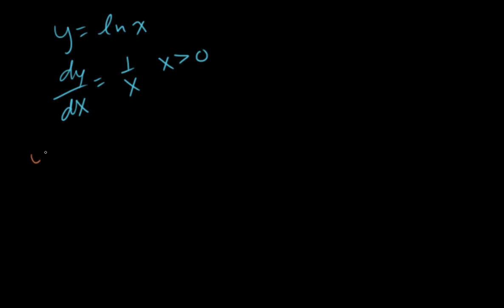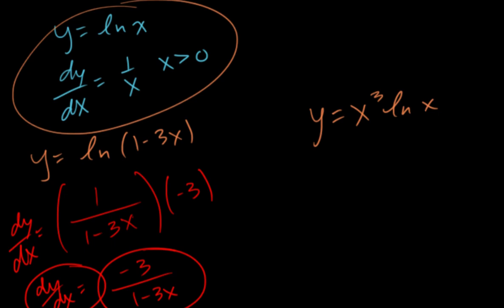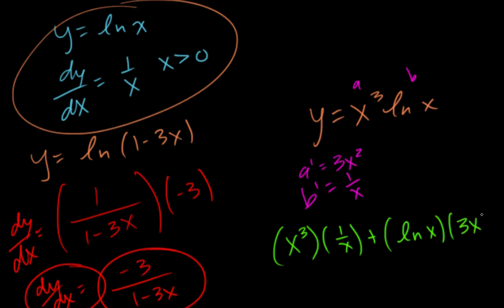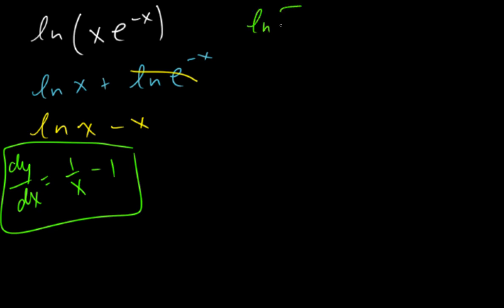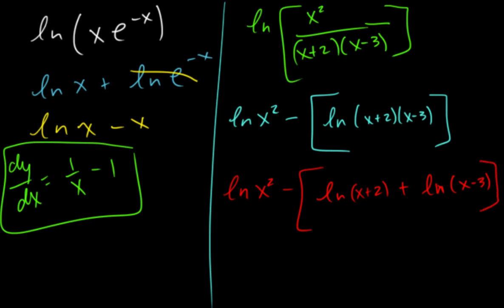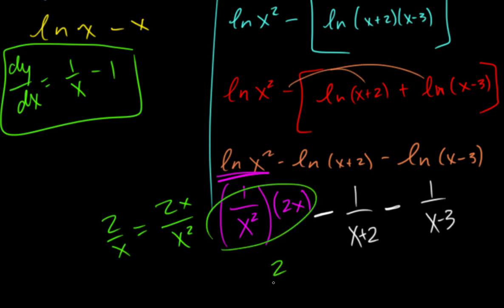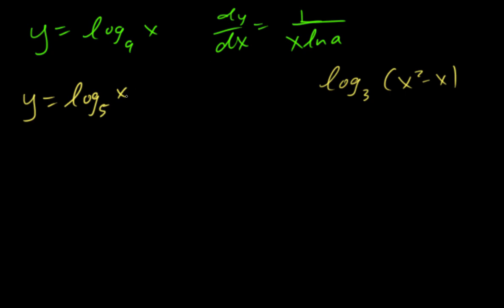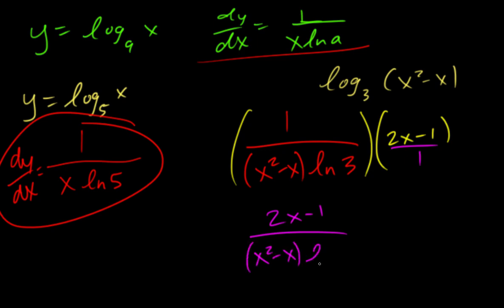17F - Derivatives of Log Functions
17F - Derivatives of Log Functions